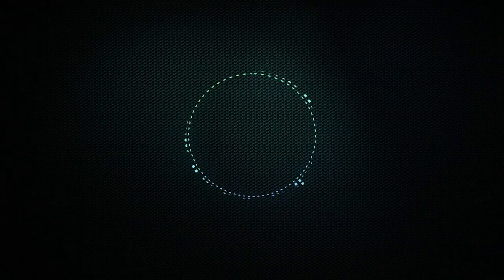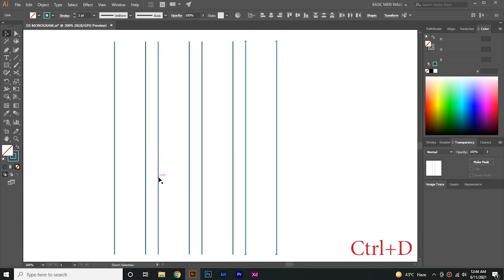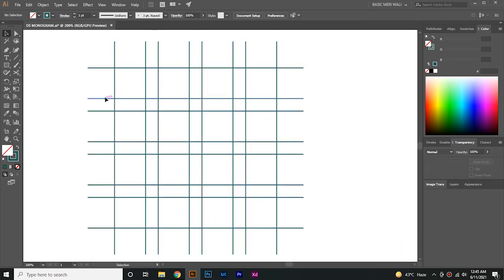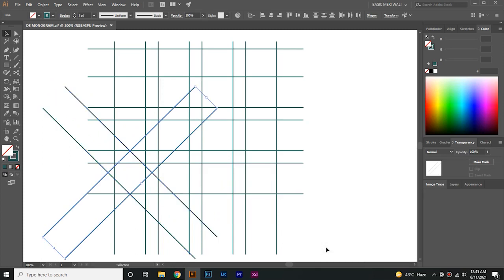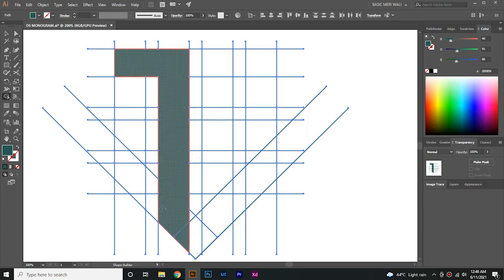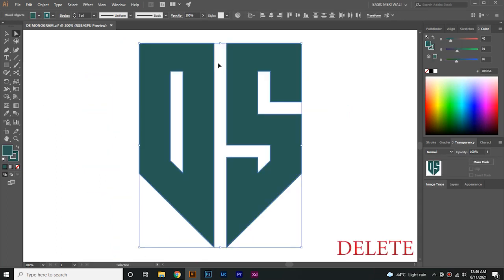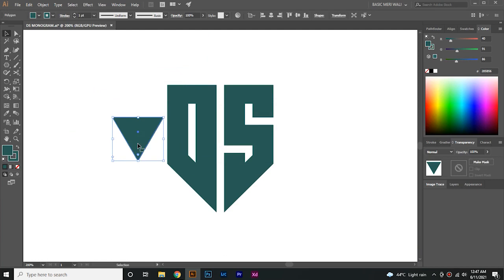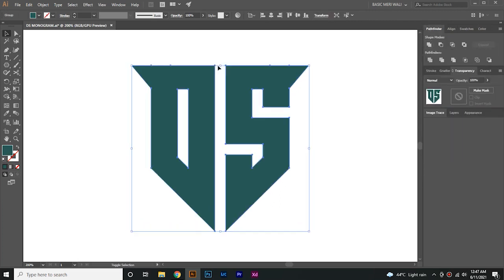Monogram Logo Design Process - Adobe Illustrator cc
Hey everyone, In this video you'll see that monogram logo design process in adobe illustrator cc. A monogram logo is a decorative design made up of a combination of one to three letters (traditionally three) to create a single symbol.

I hope you learn something new and useful during the process.

Arsalan!